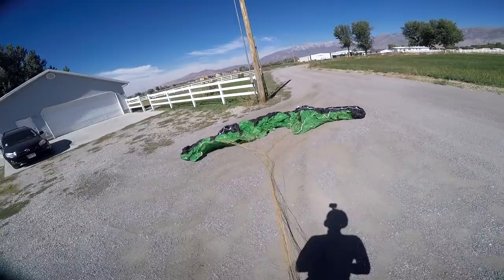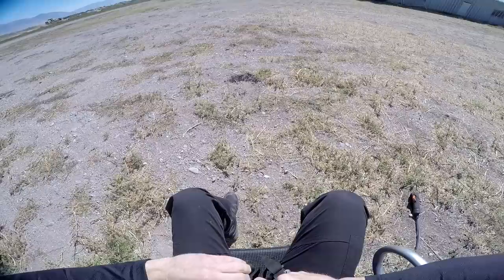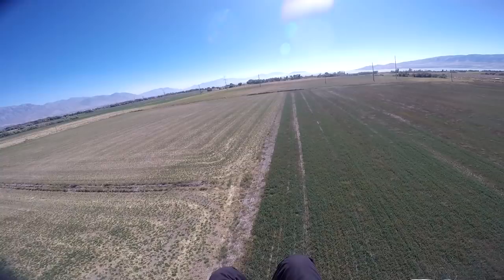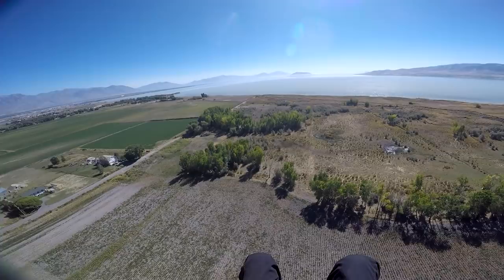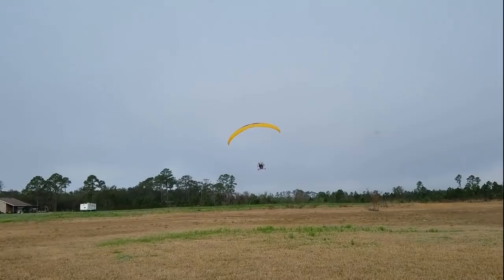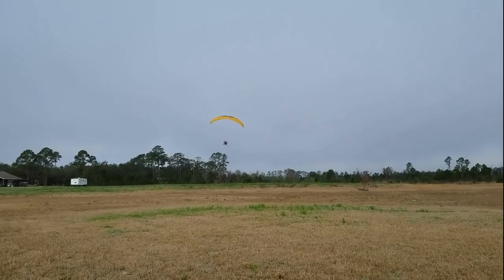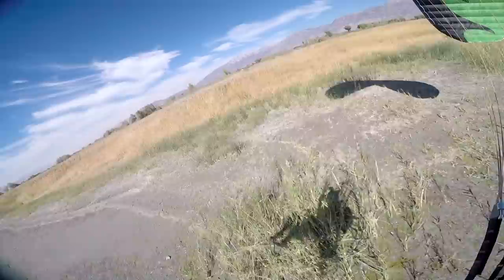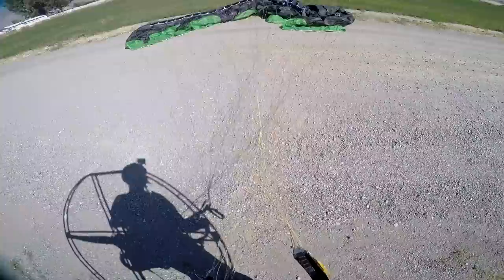Horrible Paramotor Instruction vs Paramotor Oscillation Tips With Dell Schanze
Paramotor oscillation control! Flying a paramotor is the coolest, most thrilling, exciting, and fun thing you will EVER DO if you get the right equipment and training.

Over the course of 5 years, hundreds of thousands of dollars, and extensive testing, Dell Schanze created the safest and highest performing paramotor ever created. The Flat Top Paramotors was built through sheer experience, knowledge, and expertise. Wouldn't you like to fly the safest all around paramotor?

The Flat Top was designed and built with the pilot's safety in mind. The Flat Top through simple yet innovative safety upgrades the Flat Top is designed to prevent and protect the pilots from injury. Spinal protection, faceplant and body protection, propeller protection, riser twist prevention, and a quick-release harness for water are all key safety features that differentiate the Flat Top from anything else. It wouldn't be smart for new or experienced pilots to fly something unsafe, right?

Flat Top Paramotors have been dominating the market for over 10 years with its unmatchable safety. Pilots around the world recognize the level of safety the Flat Top archives plus the increase performance. Due to the Flat Top's lightweight design and highly powerful and reliable engine, the power to weight ratio on the Flat Top is incredible. Pilots of any shape and size can easily, and enjoyably fly the Flat Top.

Performance on the Flat Top is one of a kind. Due to the wide and secured hook-in points, the Flat Top Ninja has unmatchable weight-shifting ability. Take easy and aggressive turns without any brake input when the pilot chooses.

Wouldn't you want to only fly the safest equipment?

Do you ever ask yourself what your life is worth?

Wouldn't you like safety to be your #1 Priority?